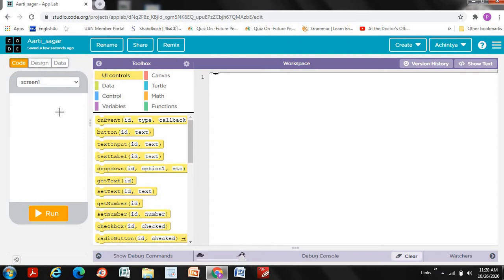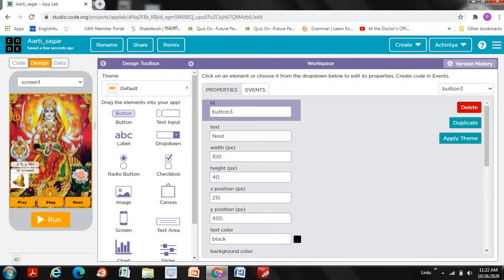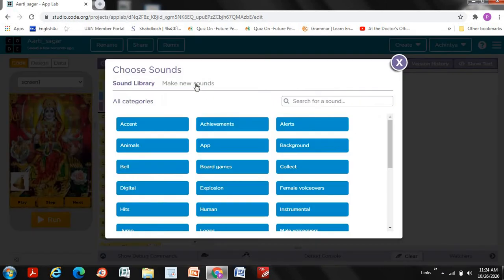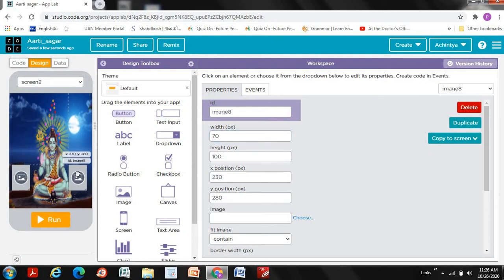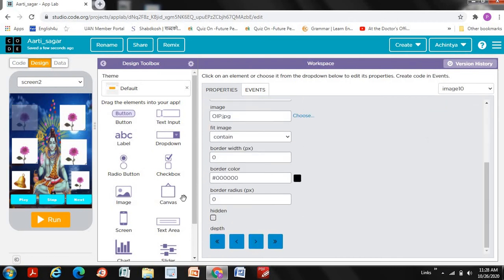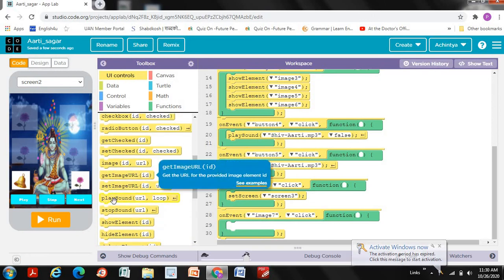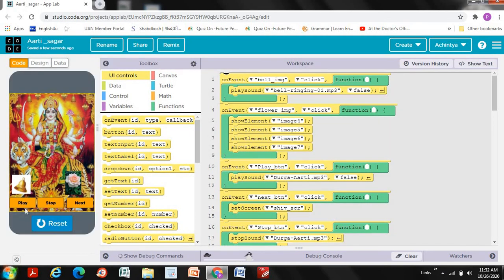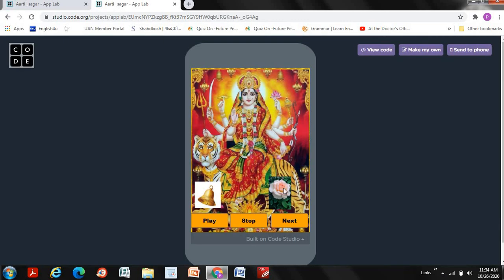How to make Aarti sagar app in cod.org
This app will help people play god aarti with bell sound  and flowers